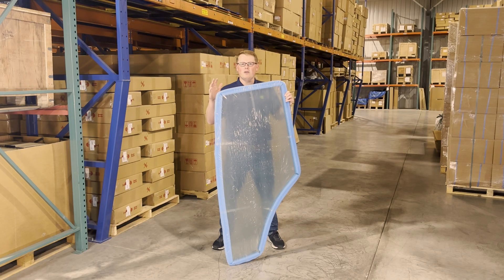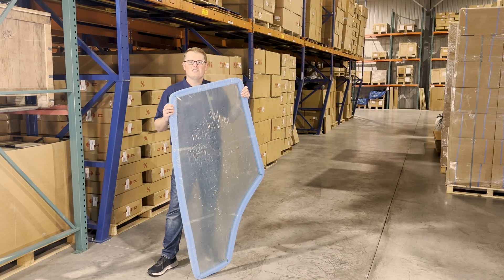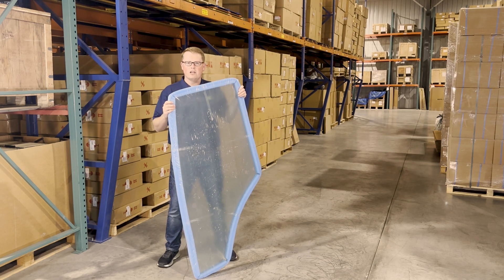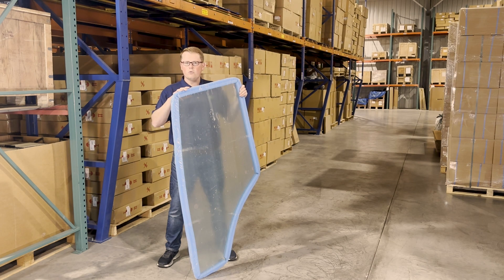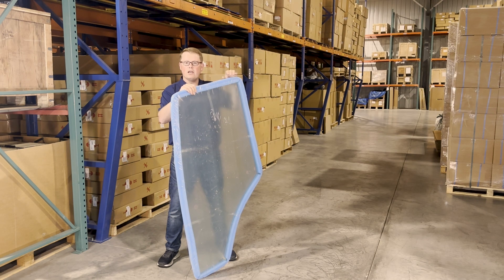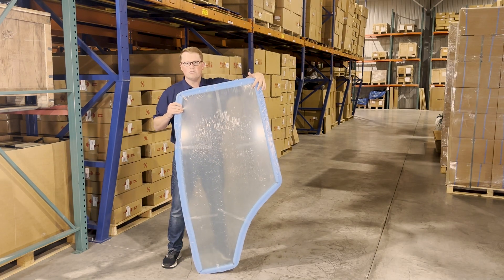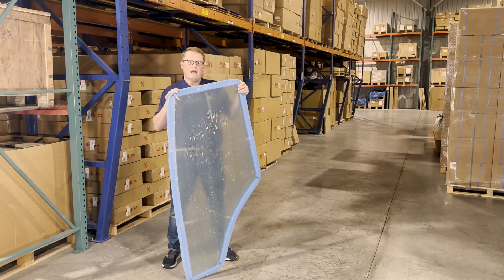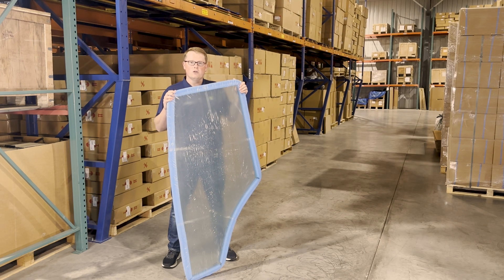Review: LH Cab Door Glass for 6100E John Deere Tractor | eparts.shop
- At checkout you will choose "Standard Shipping," this item automatically qualifies for UPS Next Day Air service and will be upgraded to this when we ship your order
- Replaces John Deere no(s): R198624
- Glass Only, DOES NOT Include Weatherstrip, Handle, Hinges Or Hardware.
- Lower Hinge E-AL228236 & Upper Hinge E-AL228235 Available Separately from EParts.
- Compatible With John Deere Landscape Loader(s): 210LJ
Compatible With John Deere Loader(s): 210K, 210K EP, 210L, 210L EP
Compatible With John Deere Self Propelled Sprayer(s): 4630, 5430I, R4023, R4140I, R4150I